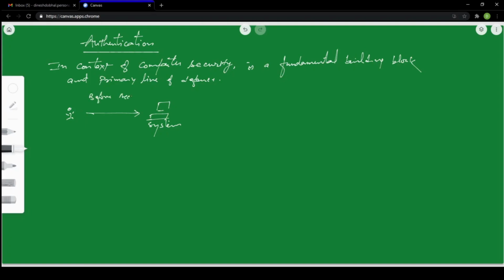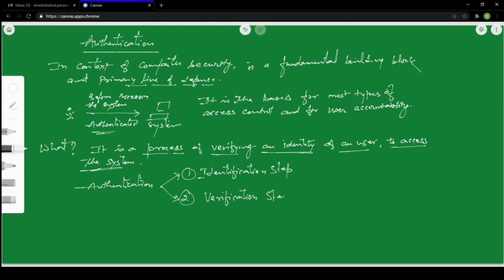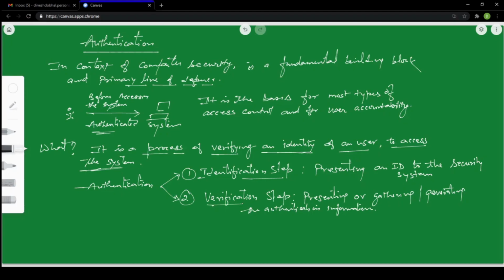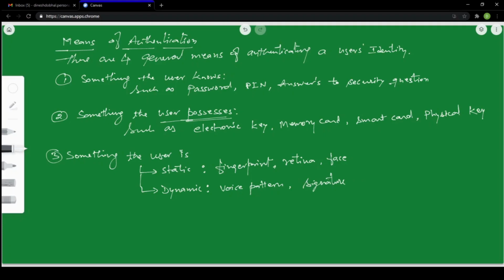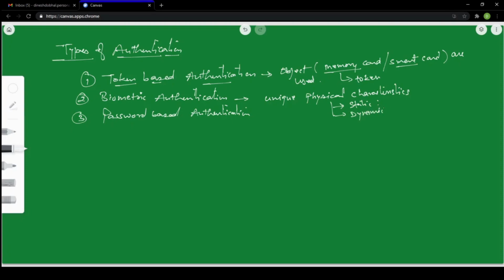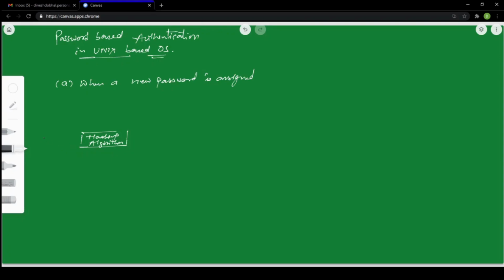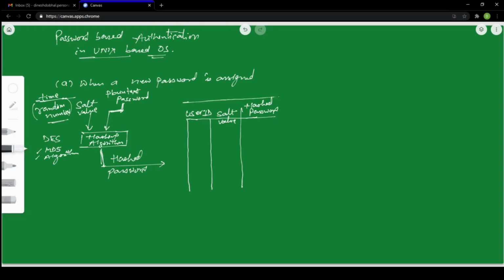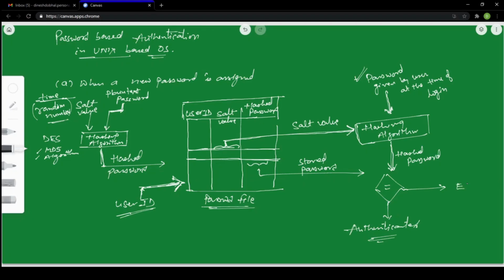Lec 39: Operating Systems | Authentication process with example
This lecture provides information about the authentication process in operating systems with example.